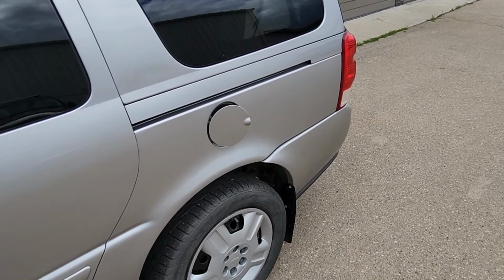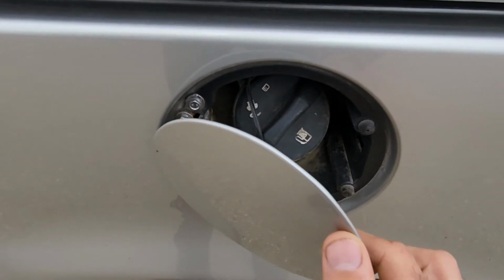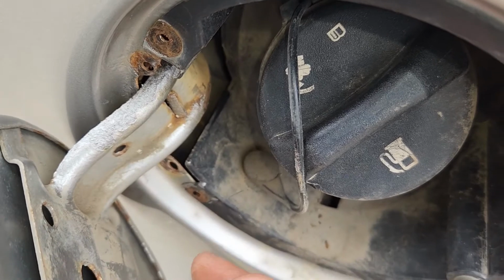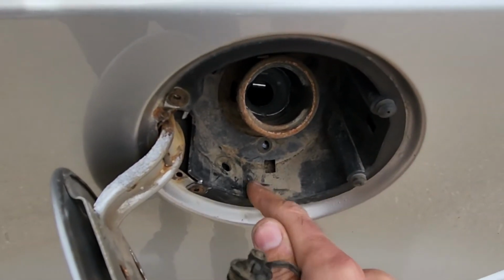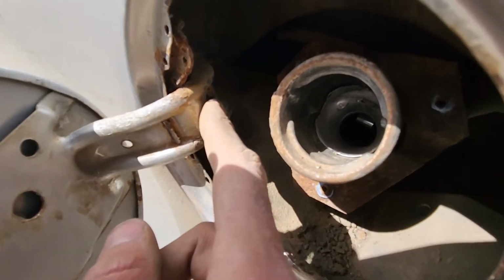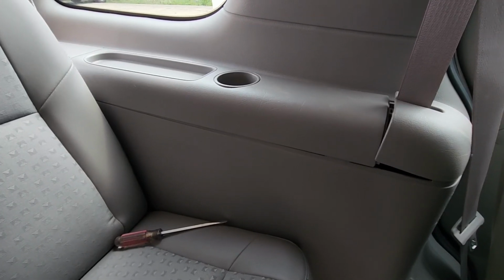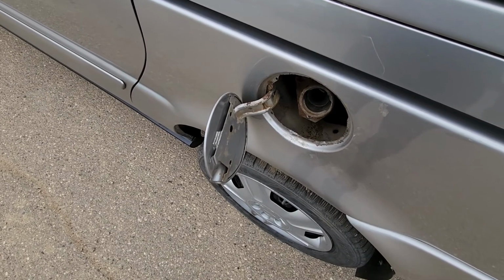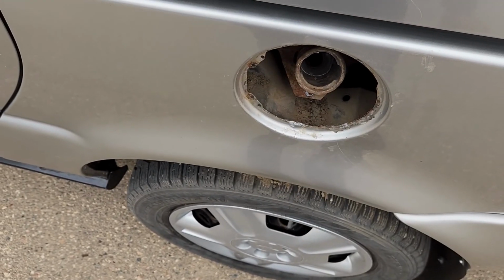Chevy Uplander / Pontiac Montana - FUEL / GAS TANK DOOR REPLACEMENT / REMOVAL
Step-by-step guide on how to replace / remove fuel door or gas door cover on Chevrolet Uplander, Pontiac Montana, Buick Terraza and Saturn Relay minivan. ( 2005 | 2006 | 2007 | 2008 | 2009 | LS | LT | LTZ | SV6 ). All this vans are the same and fuel tank filler door is interchangeable.

Gas door itself is held by only two 7mm screws. Problem is that the complete fuel door assembly is quite large and it is impossible to remove it without disassembling the top of the fuel tank. You will have to remove several 7mm screws which are holding the plastic cover on top of the gas tank. Remove the cover and that should give you enough space to pull out the gas door assembly.

Before you can completely remove the gas door and install a new one, you will still have to detach the cable connected to the assembly. You can try doing it with your fingers through the opening near the gas tank, if you can't do it then you can access that cable and loosen it up through the side inner panel. That should help you to take care of the cable.

You can probably buy replacement gas door online aftermarket or even find the same color on your local salvage. Third option is buying brand new at Chevrolet dealership. Getting a used one will save you quite a bit of money.